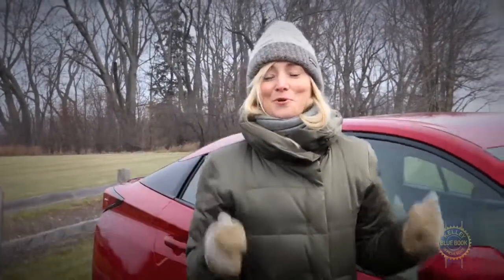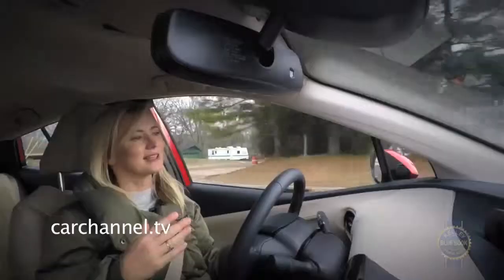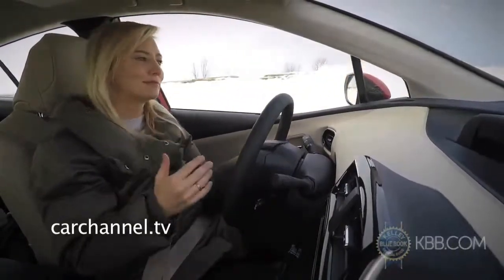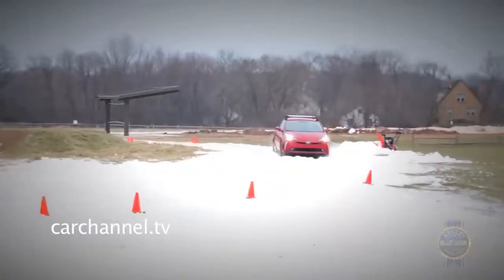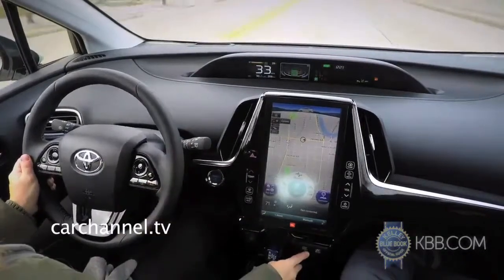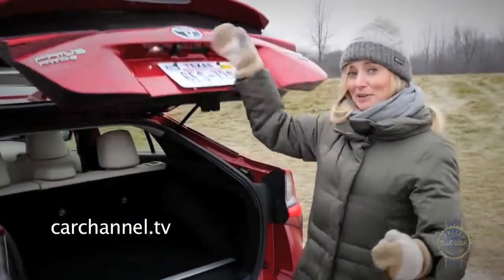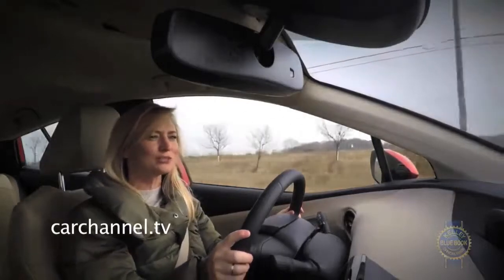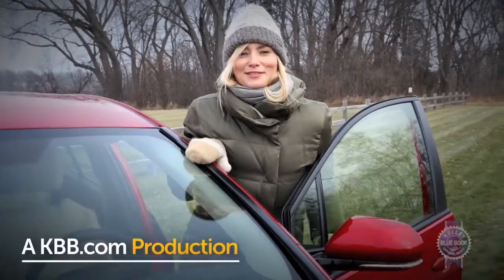Driving Automotive to Television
carchannel.tv, toyota prius